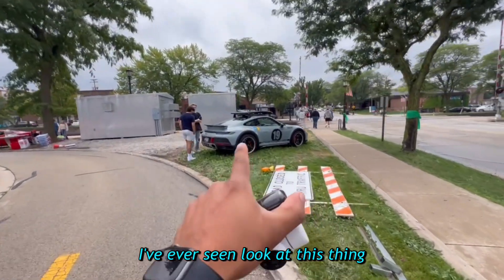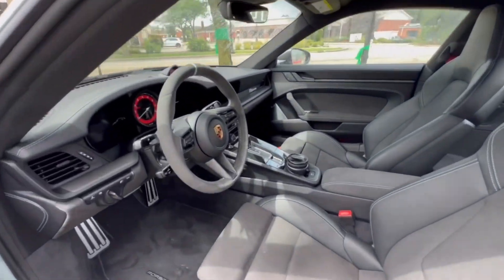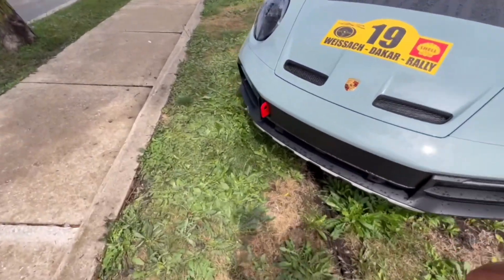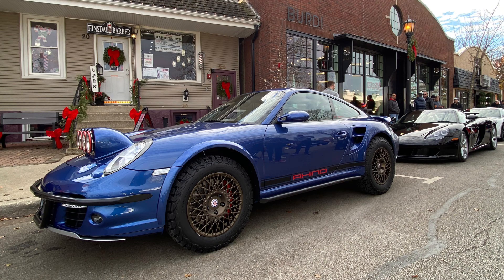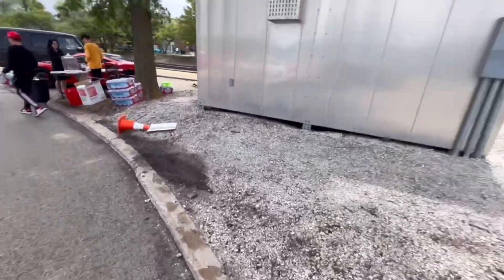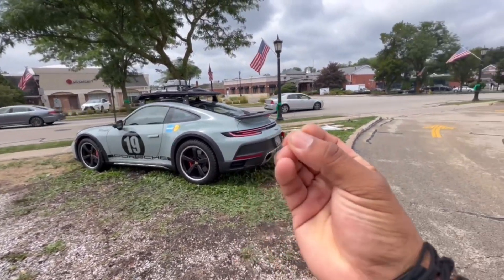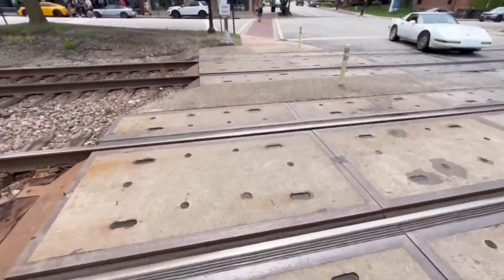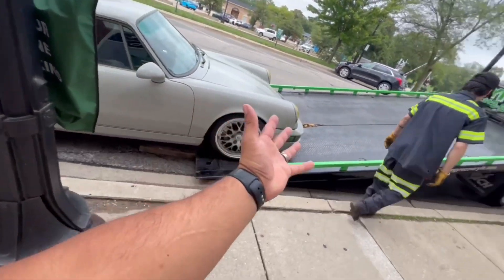The Coolest Porsche Ever! The 911 Dakar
The Dakar Rallye was never a game in a sandbox. Right from the start, it was one of the greatest adventures in the world and a challenging test of endurance. With the toughest drivers, the toughest vehicles and a legendary winner in 1984: the 911 Carrera 3.2 4x4 Paris-Dakar (953).

The new Porsche 911 Dakar is a worthy successor. With the Rallye Design Package, it pays homage to the original and brings history to life.